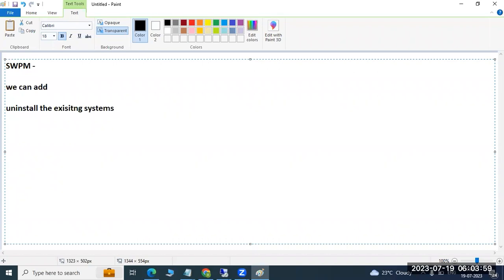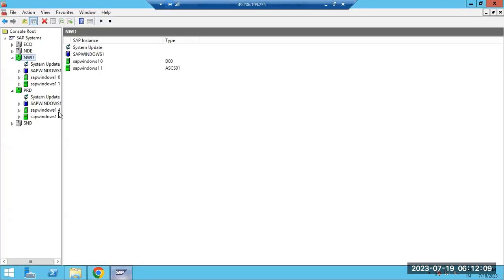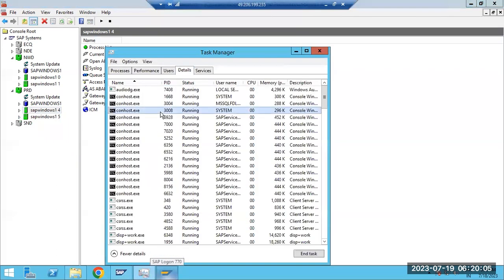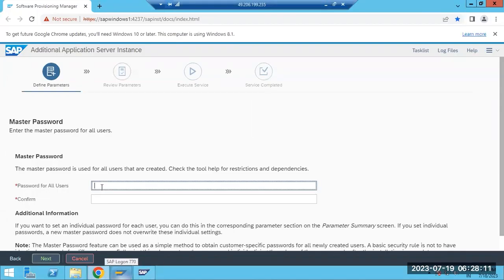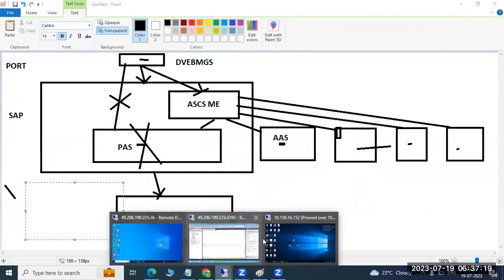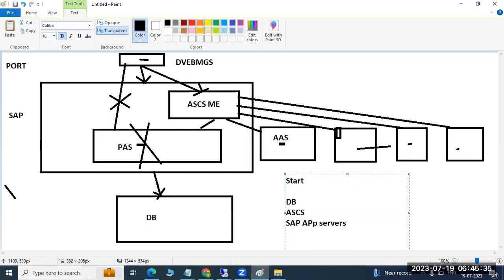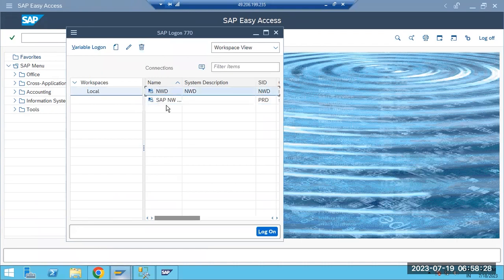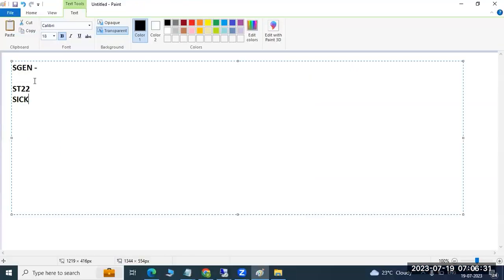SAP - ADDING NEW APP SERVER to EXISTING SYSTEM & UNINSTALLATION USING SWPM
SAP - Adding NEW APP SERVER to EXISTING SYSTEM & UNINSTALLATION